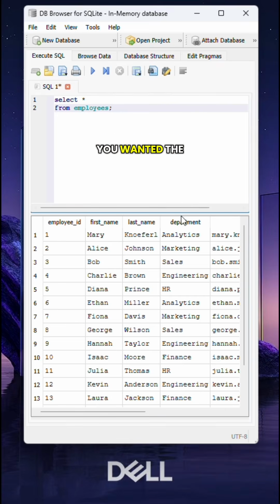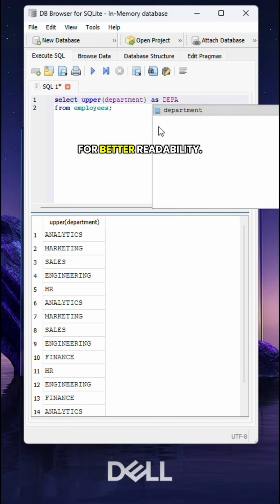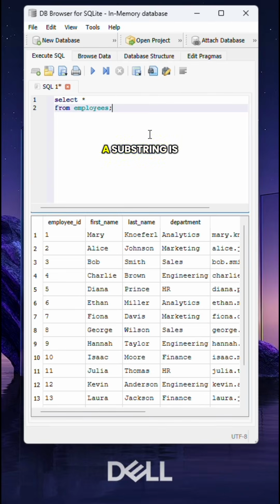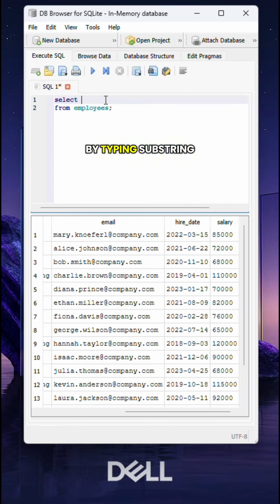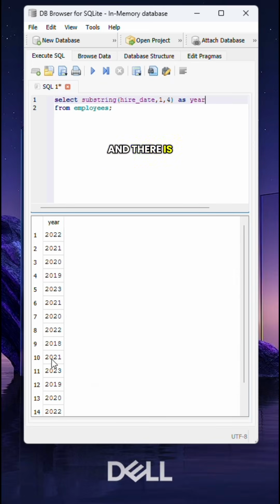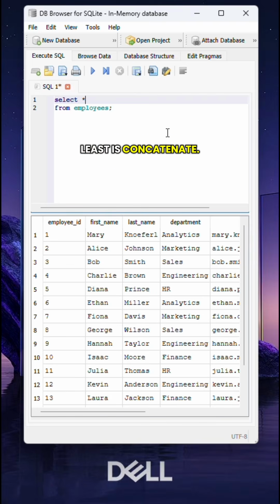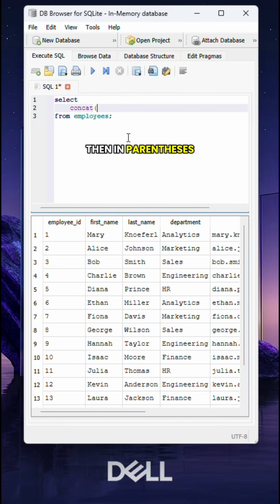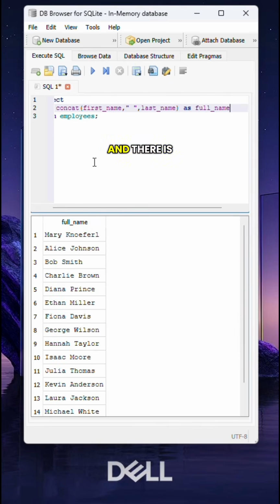How to use string functions in Excel, like UPPER, LOWER, SUBSTRING, and CONCAT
How to use string functions in Excel, like UPPER, LOWER, SUBSTRING, and CONCAT. Day 23 of SQL in 30.